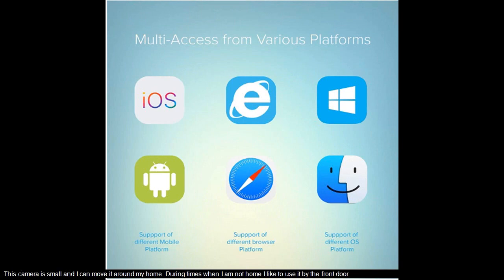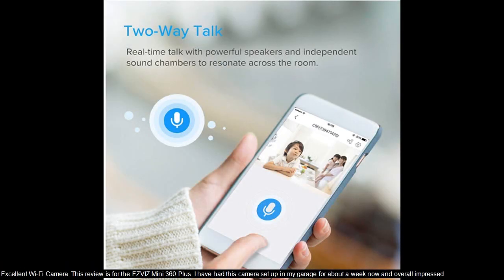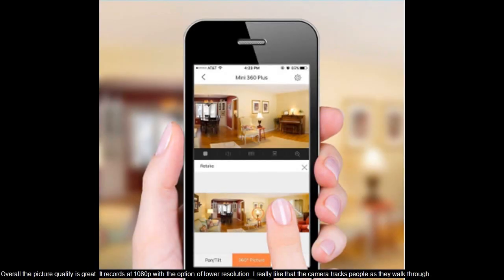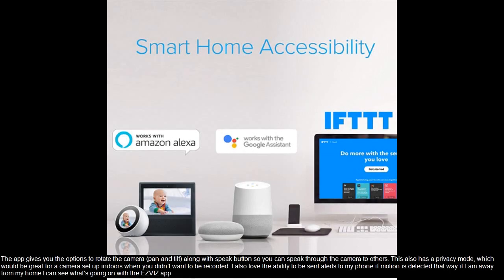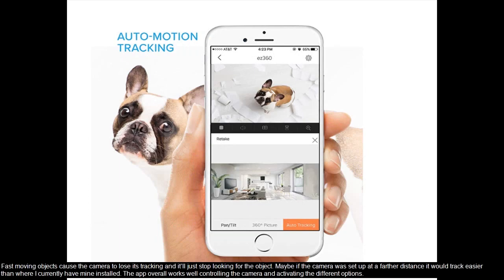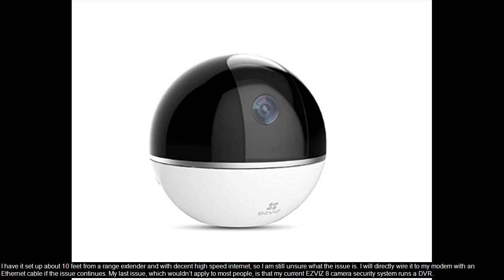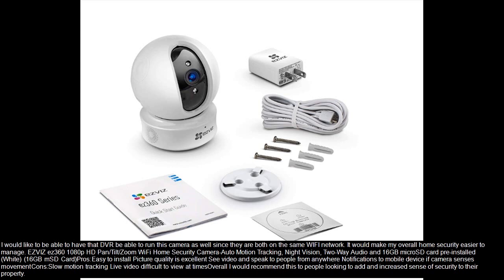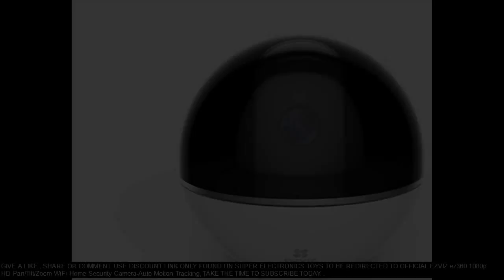EZVIZ ez360 1080p HD Pan Tilt Zoom WiFi Home Security Camera-Auto Motion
EZVIZ ez360 1080p HD Pan/Tilt/Zoom WiFi Home Security Camera-Auto Motion Tracking, Night Vision, Two-Way Audio and 16GB microSD card pre-installed (White) (16GB mSD Card)

 This camera is small and I can move it around my home. During times when I am not home I like to use it by the front door. I plan on purchasing more so I can have one focused on my back door and one possible for the main living area inside my home. (Just in case one of my fur babies decides to cause trouble I know which one did it!) I highly recommend investing in this camera if you do not already have any in your home. This has really been a blessing to have for my home!!

Excellent Wi-Fi Camera!
This review is for the EZVIZ Mini 360 Plus. I have had this camera set up in my garage for about a week now and overall impressed. I have a few small issues with the camera bunothing at this point that would keep me from using it. Overall the picture quality is great. eat. It records at 1080p with the option of lower resolution. I really like that the camera tracks people as they walk through. The camera was very easy to install. I ceiling mounted it hoping it had an option to rotate the picture once I fired up the camera, which it did. Total install time from opening the box to seeing a picture on the app was about 45 minutes. Most install times would be shorter because I had to lift a floor in my attic to run the power cable safely. The app gives you the options to rotate the camera (pan and tilt) along with speak button so you can speak through the camera to others. This also has a privacy mode, which would be great for a camera set up indoors when you didn’t want to be recorded. I also love the ability to be sent alerts to my phone if motion is detected that way if I am away from my home I can see what’s going on with the EZVIZ app. The app is also much easier to use since the most recent update (August 2018).

I do have a few issues with this camera. My first issue is with the auto tracking. Fast moving objects cause the camera to lose its tracking and it’ll just stop looking for the object. Maybe if the camera was set up at a farther distance it would track easier than where I currently have mine installed. The app overall works well controlling the camera and activating the different options. Getting the camera to pull up a live feed can be difficult. Loading of live videos likes to get stuck at 90-95% and then time out. Reloading the camera a few times usually gets a live feed up but gets irritating at times. I have it set up about 10 feet from a range extender and with decent high speed internet, so I am still unsure what the issue is. I will directly wire it to my modem with an Ethernet cable if the issue continues. My last issue, which wouldn’t apply to most people, is that my current EZVIZ 8 camera security system runs a DVR. I would like to be able to have that DVR be able to run this camera as well since they are both on the same WIFI network. It would make my overall home security easier to manage.
nothing at this point that would keep me from using it. Overall the picture quality is great. eat.